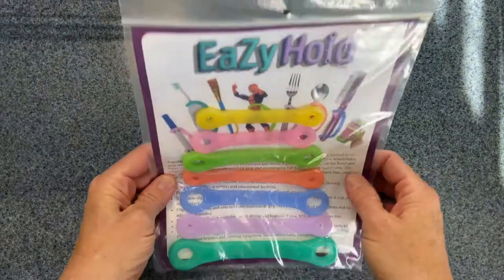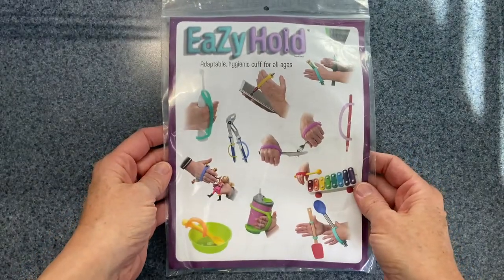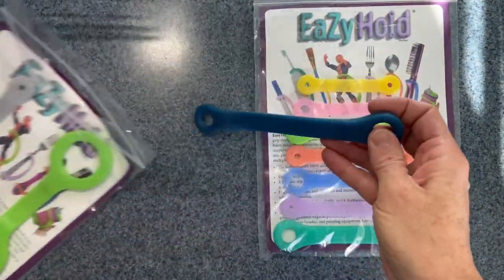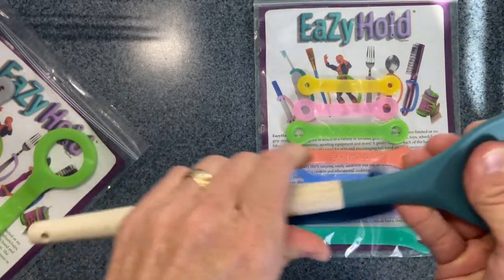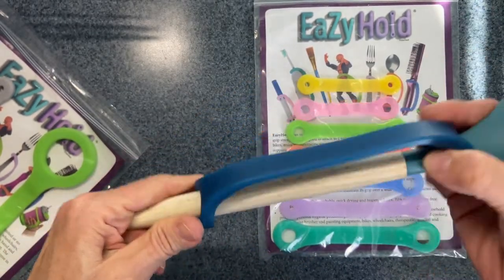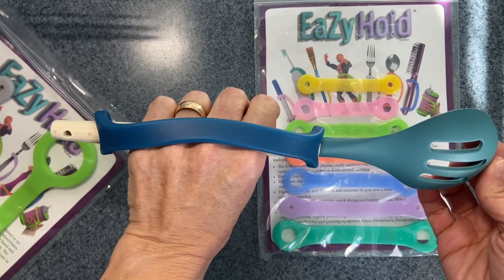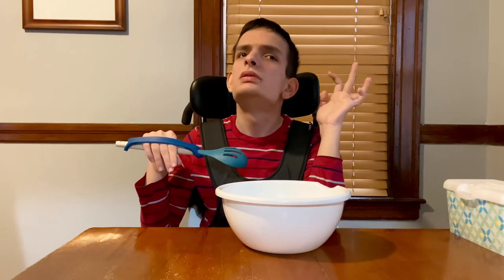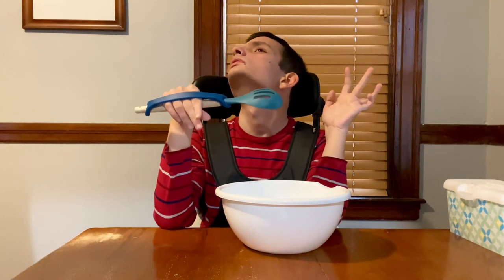EazyHold: Adaptive Grip Equipment for Kids with Special Needs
Children with special needs often have limited grip strength, making it difficult for them to hold on to objects independently. EazyHold is an adjustable and durable silicone strap to help kids hold objects.